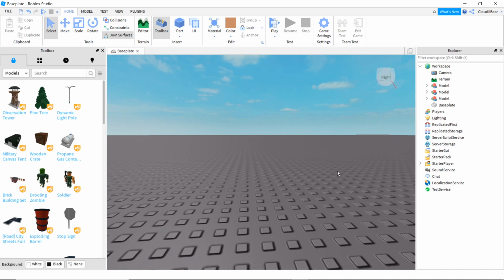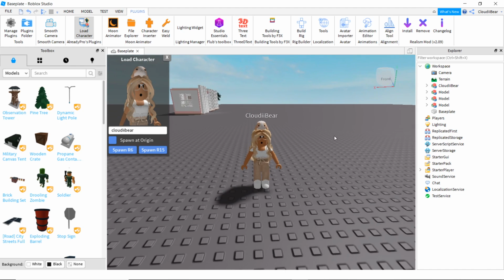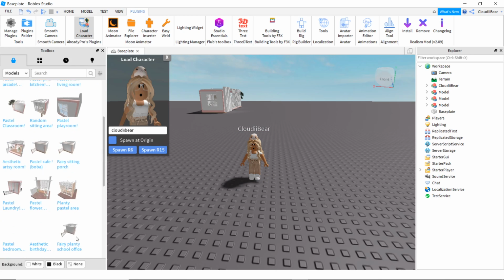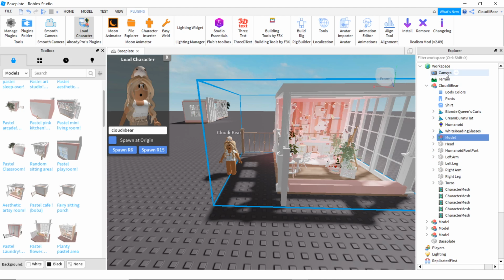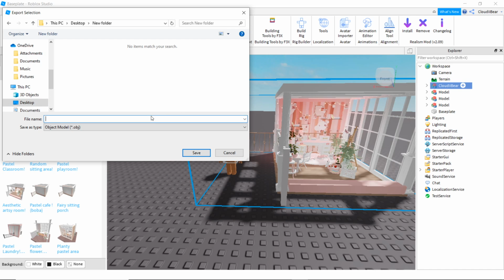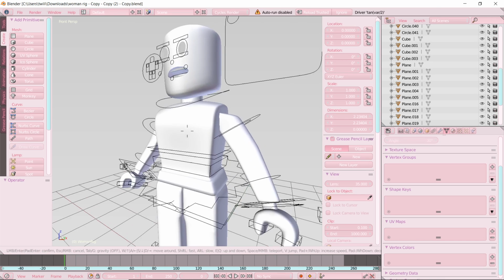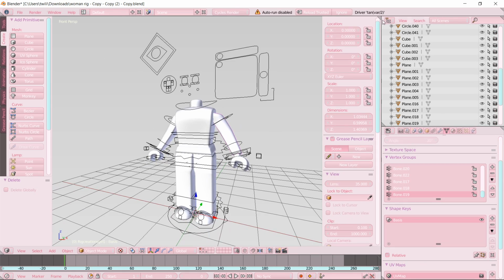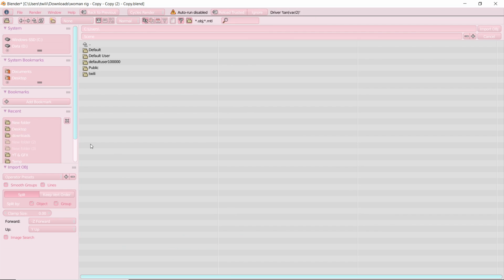How To Make A GFX Animation! *2.79* | cloudxrose🌷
today i'm going to be,

ଘ(੭*ˊᵕˋ)੭* ੈ♡‧₊˚

𝐯𝐢𝐝𝐞𝐨 𝐜𝐫𝐞𝐝𝐢𝐭𝐬.. 𝐞𝐭𝐜 🍓

video inspiration: peeps
video credits:  peeps

𝐦𝐮𝐬𝐢𝐜 𝐜𝐫𝐞𝐝𝐢𝐭𝐬 🌷

- - - - (*๓´╰╯`๓) - - - -

𝐮𝐩𝐥𝐨𝐚𝐝𝐢𝐧𝐠 𝐬𝐜𝐡𝐞𝐝𝐮𝐥𝐞 ⏰
the times are different everyday..
but! i always premiere my videos, so..
you can be alerted if i upload a video! ｡⋆ʚ♡⃛ɞ

✧₊˚.┊ ⇄ ◁◁ II ▷▷ ↻ ┊♡⋆.ೃ࿔*